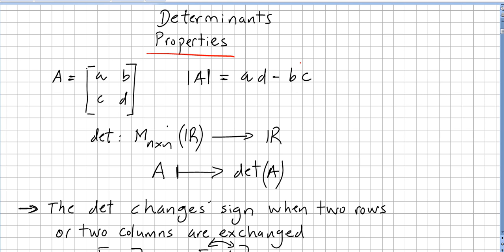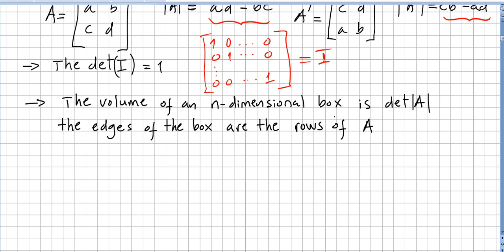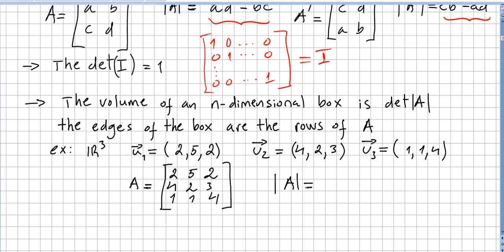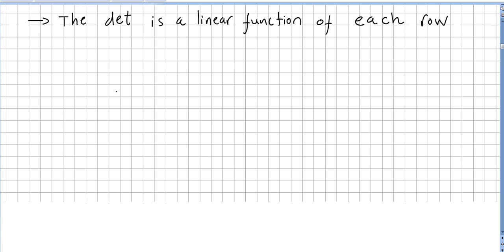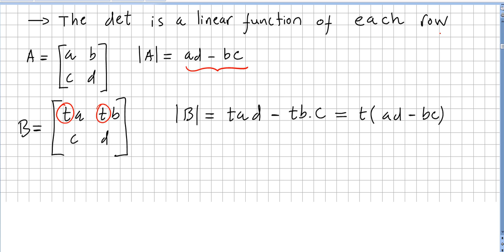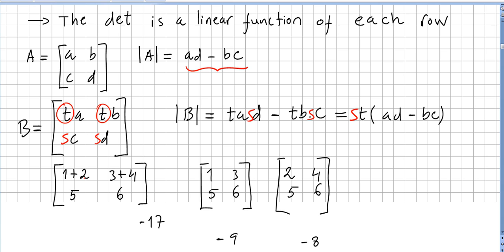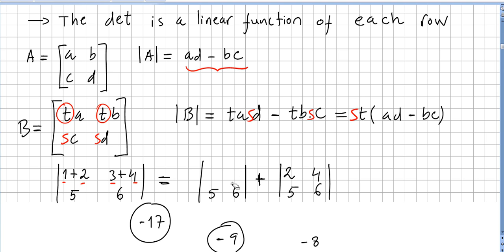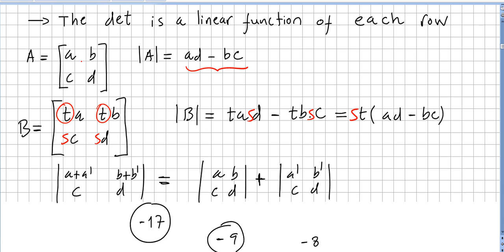Linear Algebra 110, Determinant 3